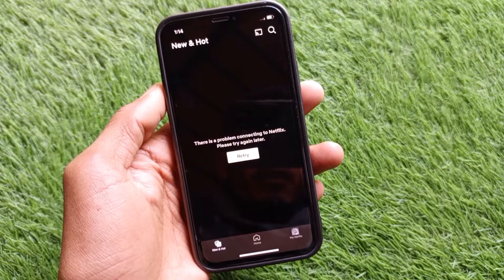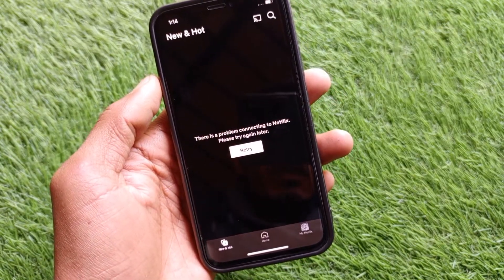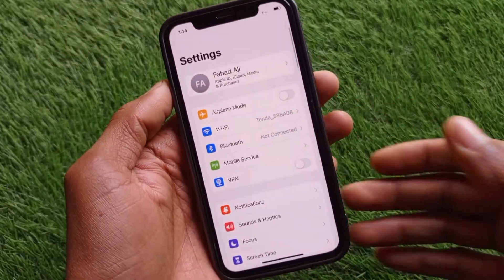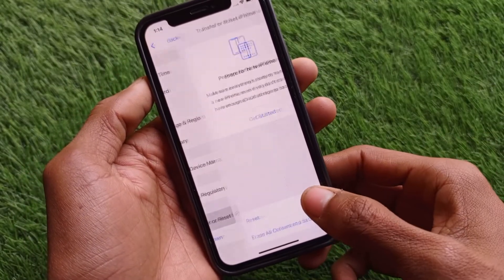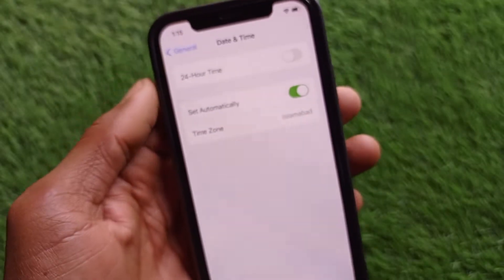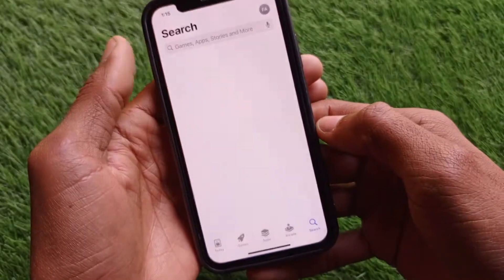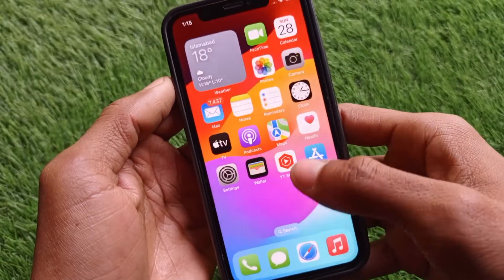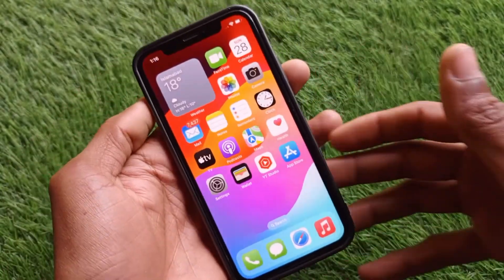How to Fix There is a Problem Connecting to Netflix Please Try Again Later iPhone 2024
In this video, I will help you to fix There is a Problem Connecting to Netflix Please Try Again Later. Please watch till the end.